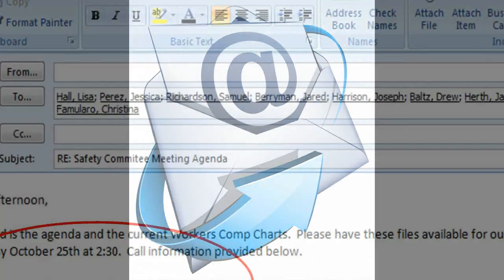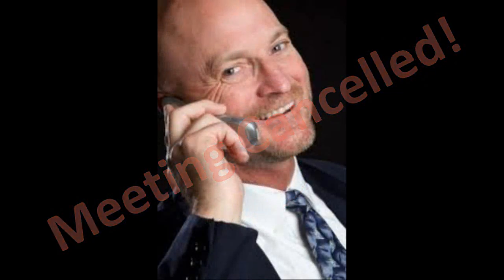The Do's and Don'ts of e-mail etiquette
e-mail video